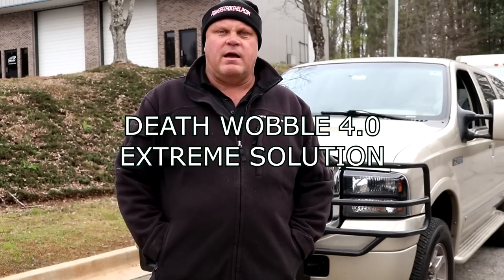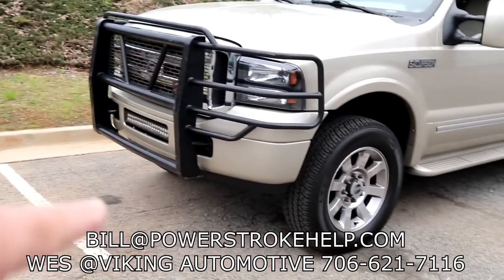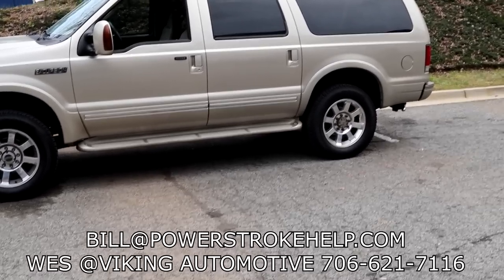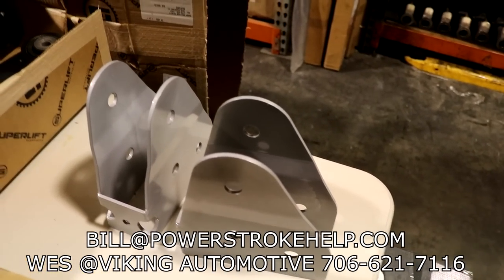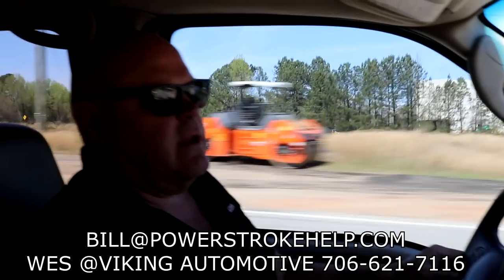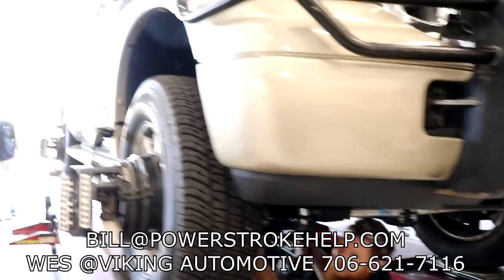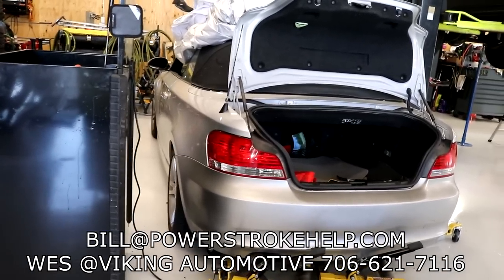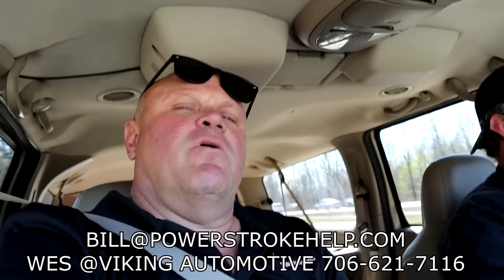DEATH WOBBLE 4.0 - EXTREME SOLUTION